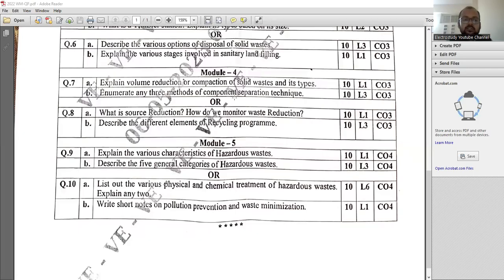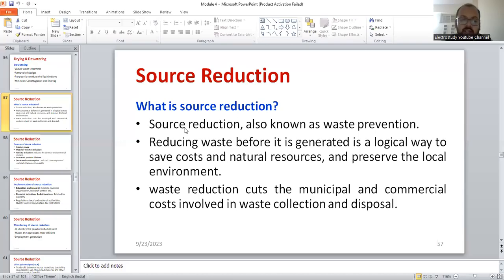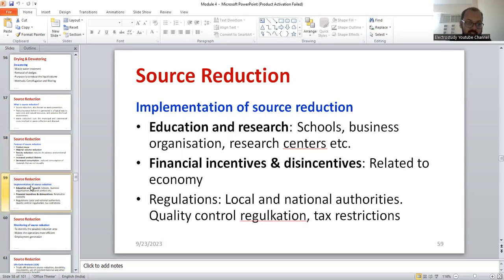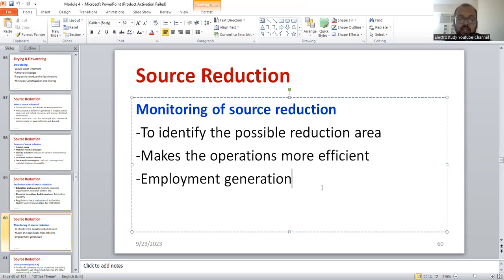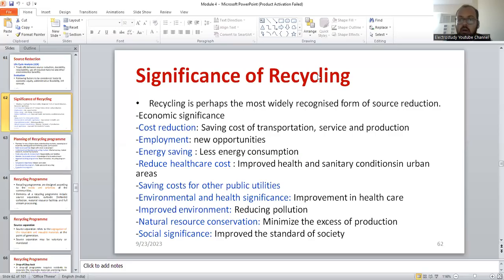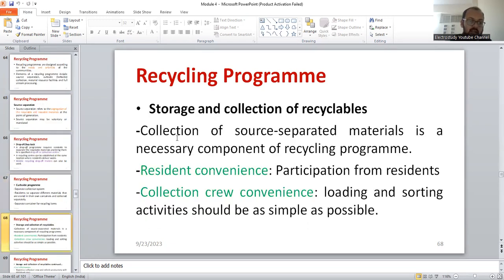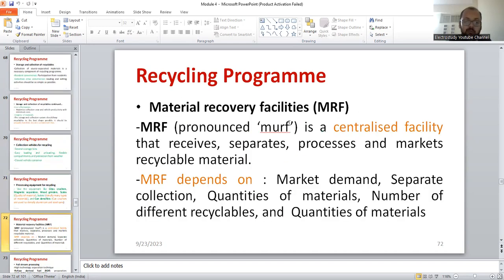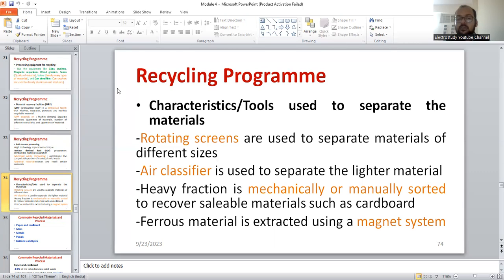waste management vtu model question paper 2023 part 05 Important questions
Waste management/Important questions/VTU/2023 question paper/model question paper
Dear all,
Part-5 vtu question paper is discussed in brief.

Kindly check the terminologies
Waste Management Hierarchy: Understand the waste management hierarchy and its key components, such as waste reduction, reuse, recycling, and disposal.

Types of Solid Waste: Be able to classify solid waste into categories like municipal solid waste (MSW), industrial waste, hazardous waste, and electronic waste (e-waste).

Landfills: Study the design, operation, and environmental considerations related to sanitary landfills, including concepts like leachate, gas management, and closure.

Recycling: Learn about recycling processes, the benefits of recycling, and how different materials like paper, plastic, glass, and metals are recycled.

Composting: Understand the principles of composting, including the materials that can be composted, the composting process, and its environmental benefits.

Waste-to-Energy: Explore waste-to-energy technologies like incineration and their advantages and disadvantages.

Hazardous Waste Management: Familiarize yourself with hazardous waste regulations, storage, transportation, and disposal methods.

Electronic Waste (E-waste): Study the challenges and solutions related to managing e-waste, including recycling and safe disposal practices.

Extended Producer Responsibility (EPR): Learn how EPR programs work and their significance in waste management.

Waste Audits: Understand the purpose and process of waste audits and how they help organizations reduce waste.

Waste Reduction Strategies: Explore various strategies for reducing waste at the source, such as product design, packaging reduction, and consumer behavior changes.

Circular Economy: Understand the concept of a circular economy and how it relates to waste reduction, reuse, and recycling.

Environmental and Health Impacts: Be aware of the environmental and health risks associated with improper waste management practices and how they can be mitigated.

Waste Legislation: Familiarize yourself with local, national, and international waste management regulations and policies.

Sustainability in Waste Management: Study how waste management practices can contribute to sustainability and environmental protection.